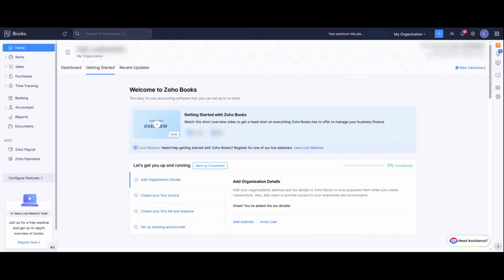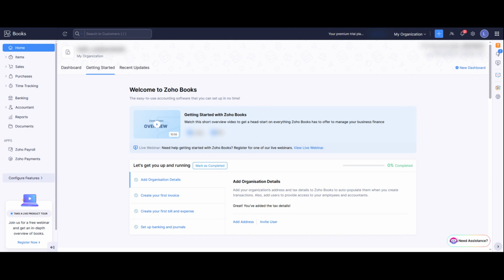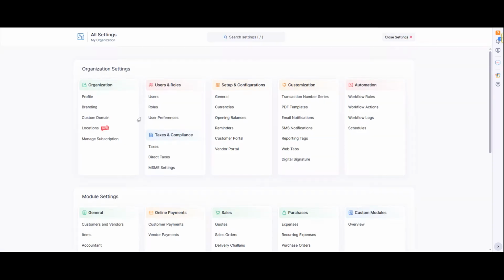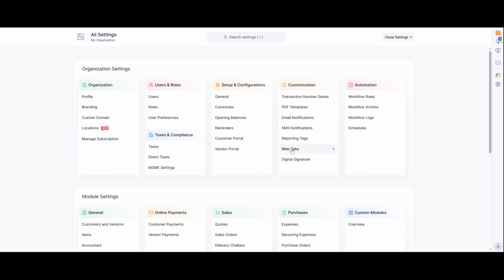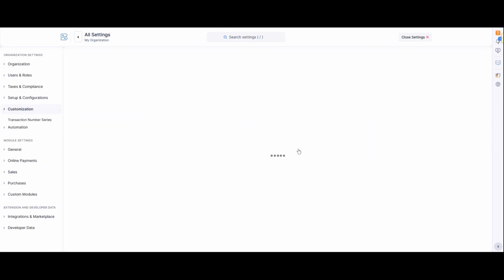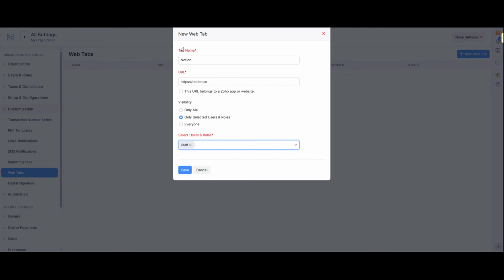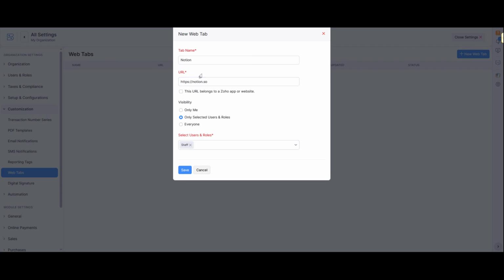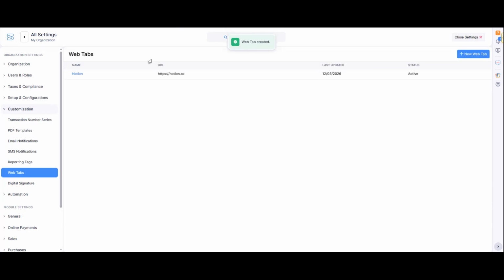How To Use Web Tabs (2026 Easy Guide)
Learn how to use web tabs in Zoho Books to integrate external sites directly into your dashboard. Save time and improve your workflow with this feature.

Timestamps:
0:00 Intro
0:32 Accessing Web Tab Settings
1:08 Understanding Web Tab Functionality
1:45 Creating a New Web Tab